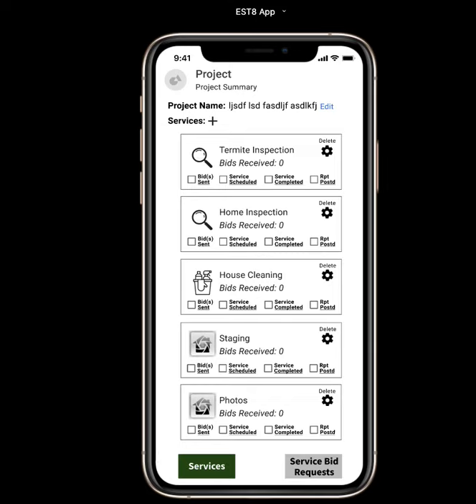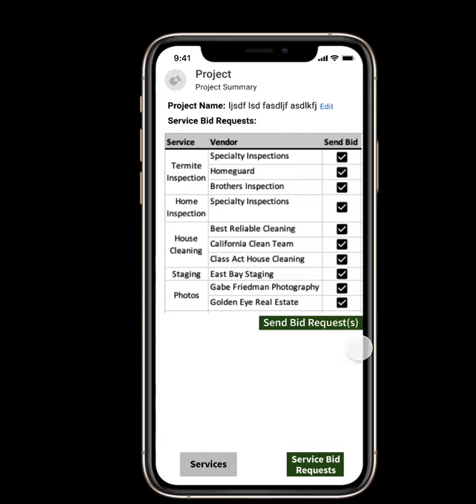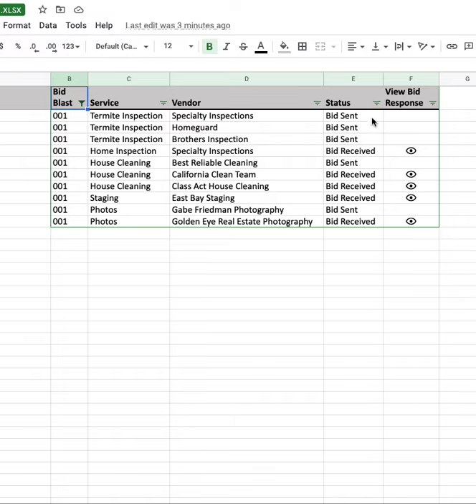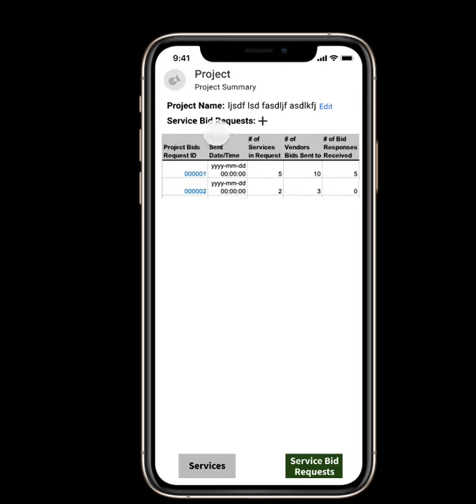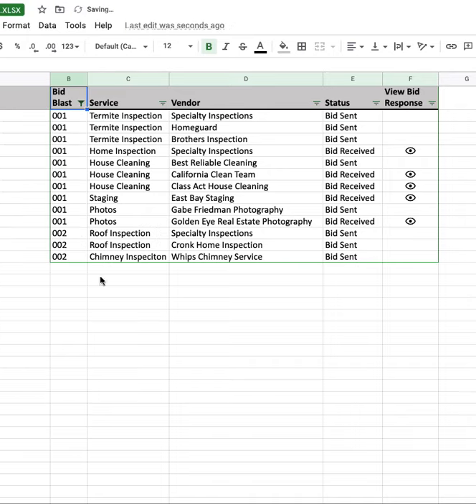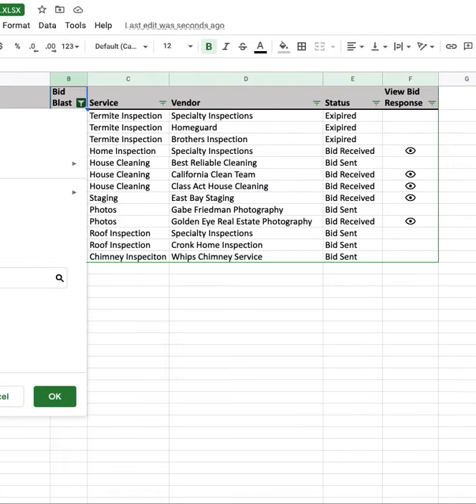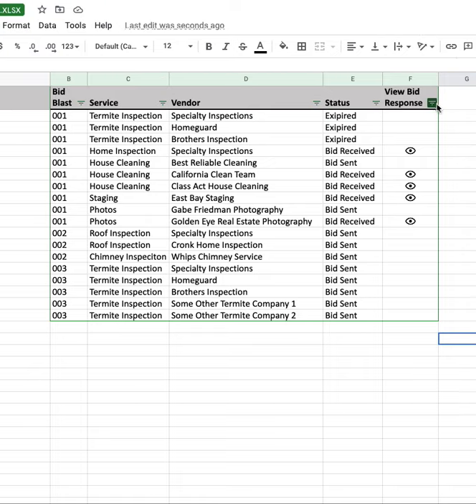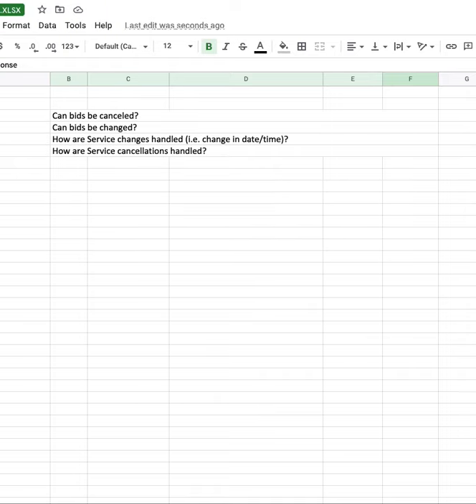EST8 - Bid Request Thoughts and Questions